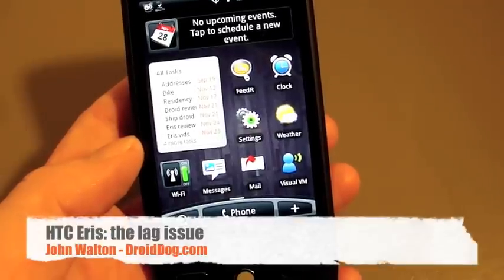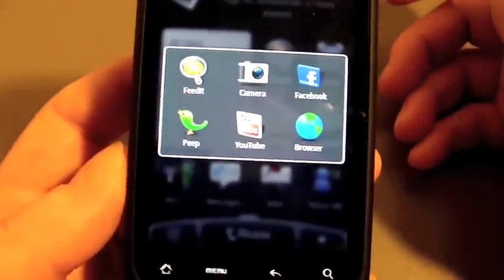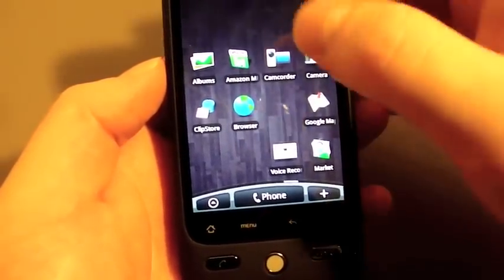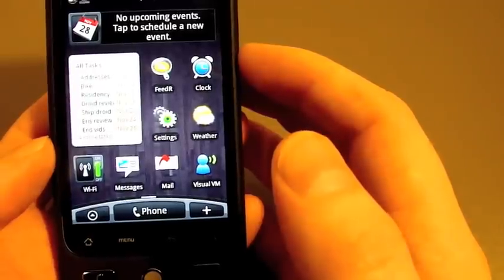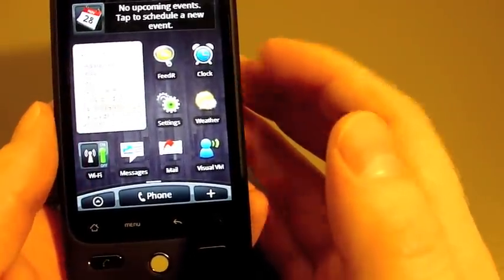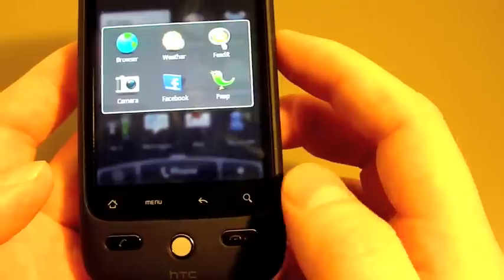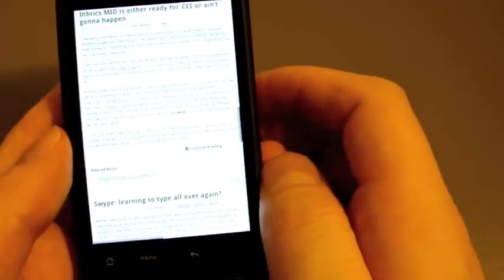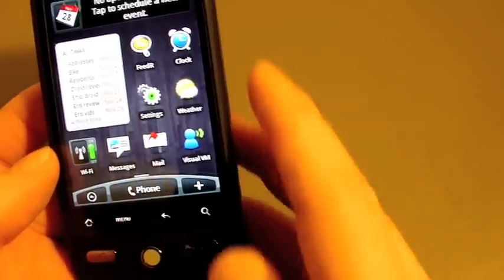Your HTC Eris Questions and Requests, pt. 2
We're giving away a brand new white myTouch 3G this month!